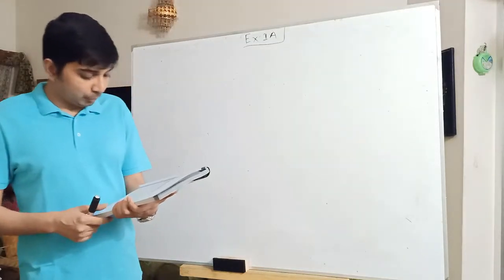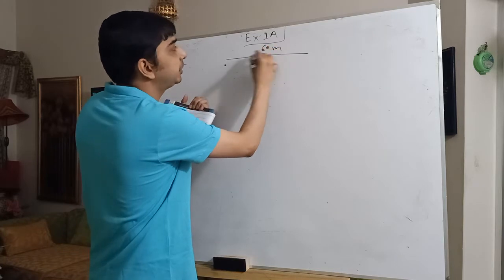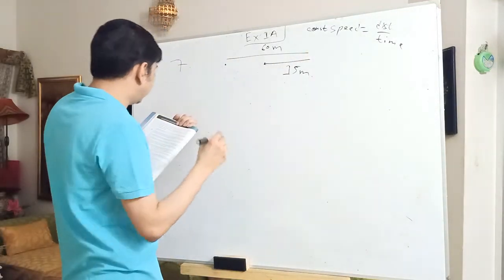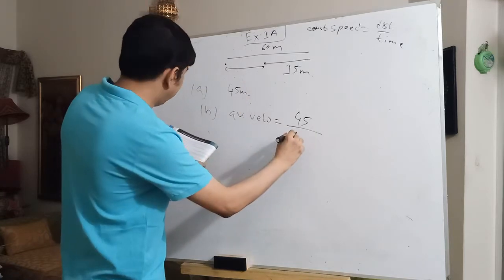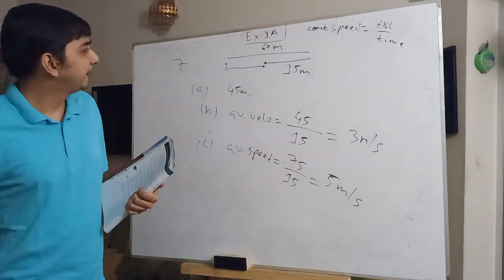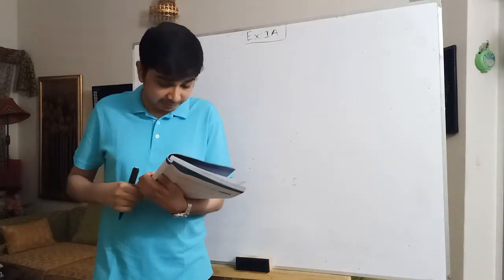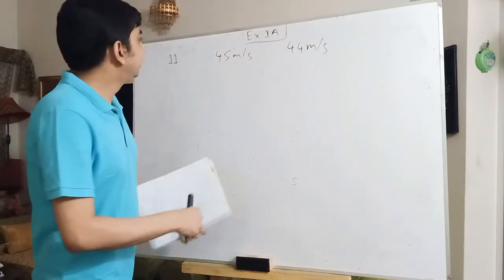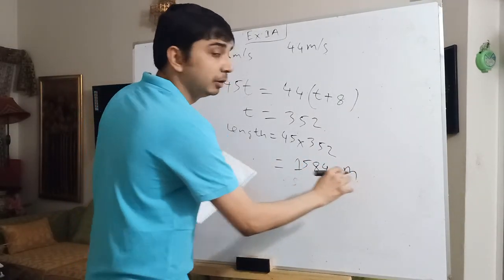A level Mechanics Velocity And Acceleration 2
M1 Coursebook
Exercise 1A